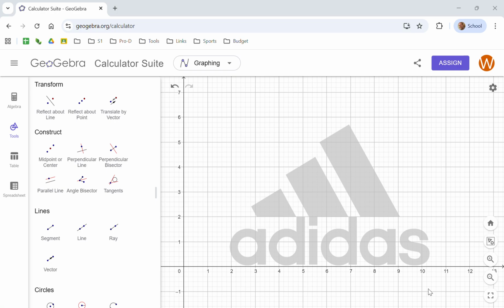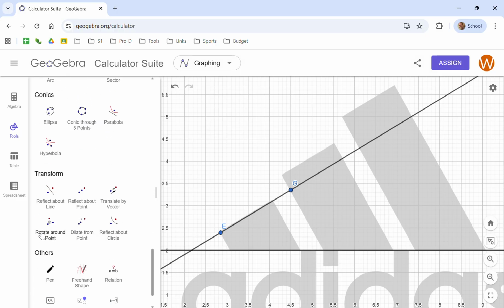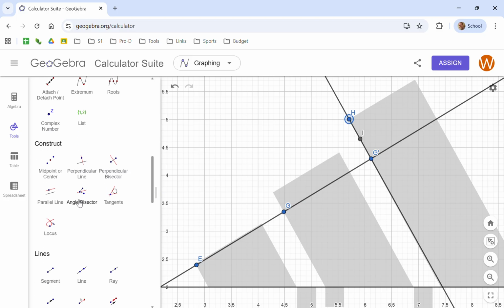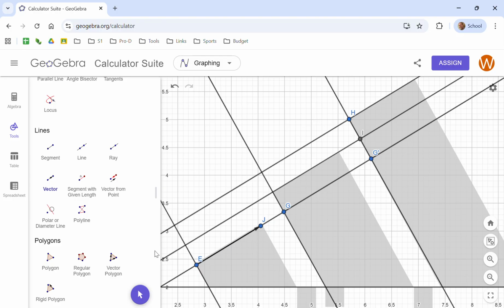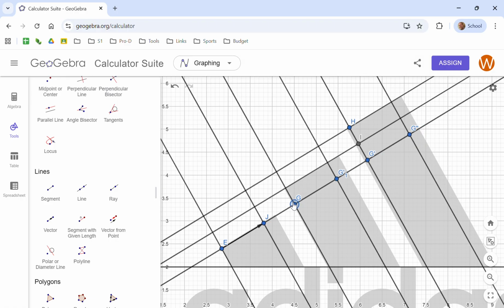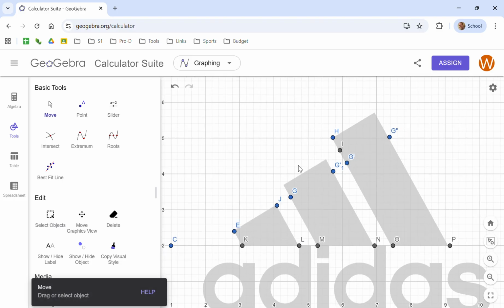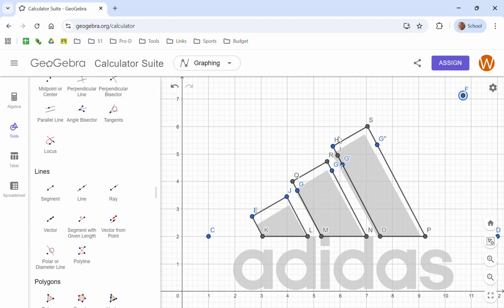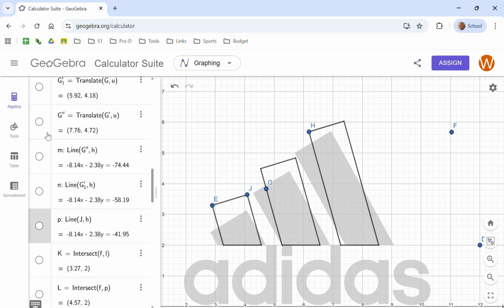Adidas logo demonstration